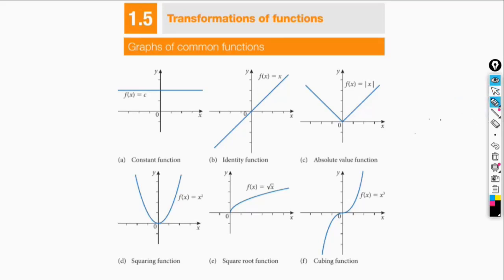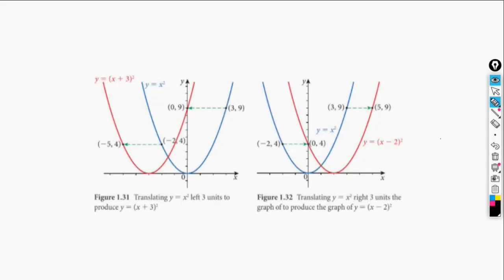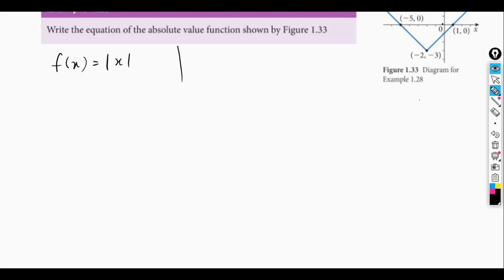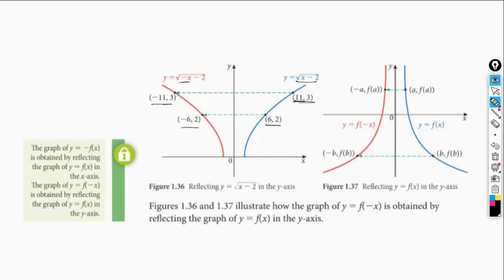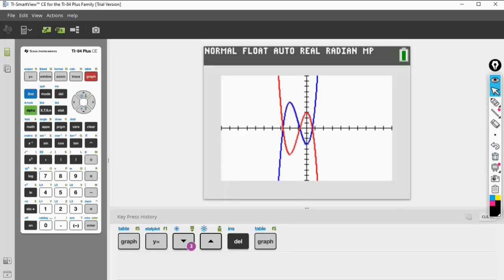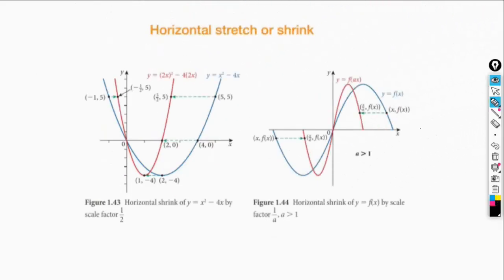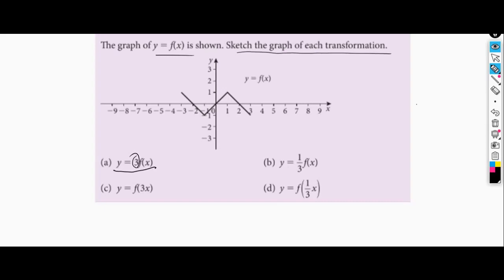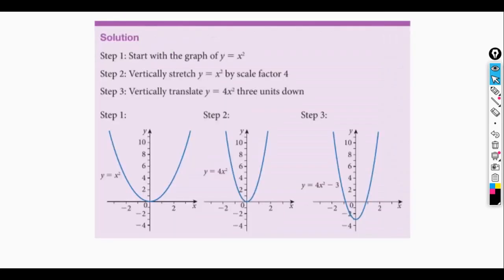SL AA 1.5 TRANSFORMATIONS OF FUNCTIONS_SL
PARENT FUNCTIONS AND THEIR TRANSFORMATIONS